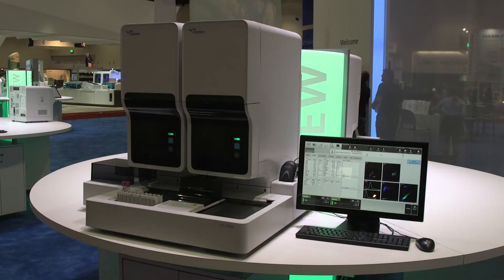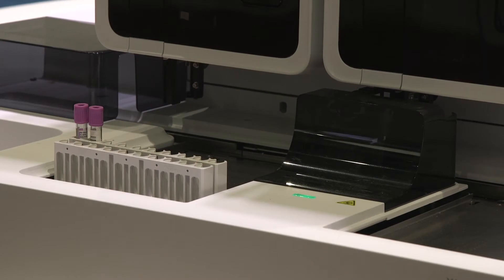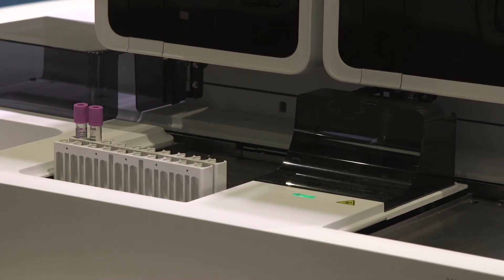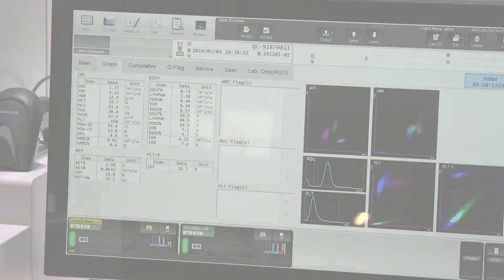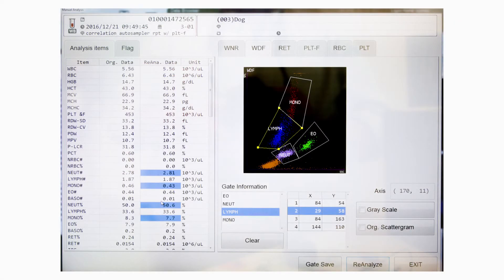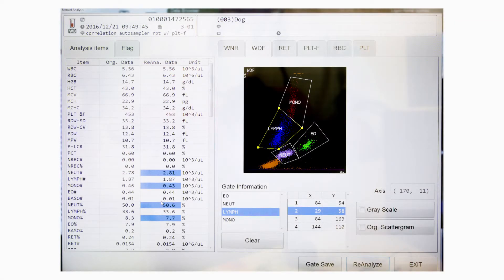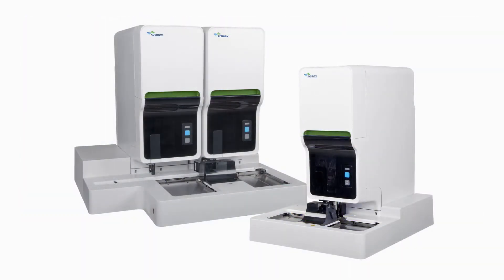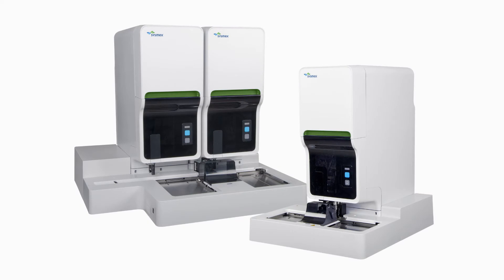Sysmex XN-V Animal Research Hematology Analyzer | AACC2017